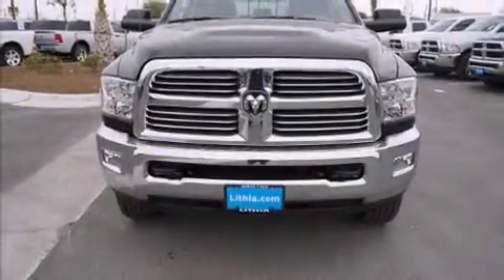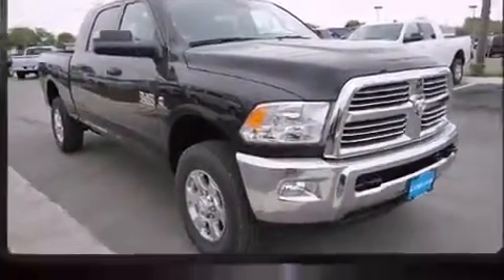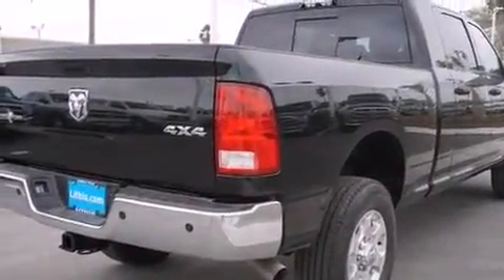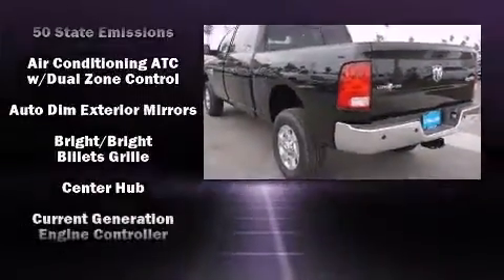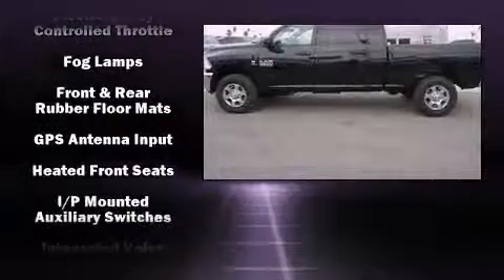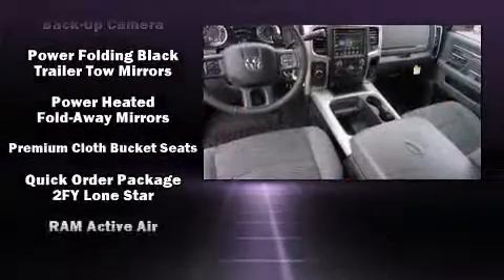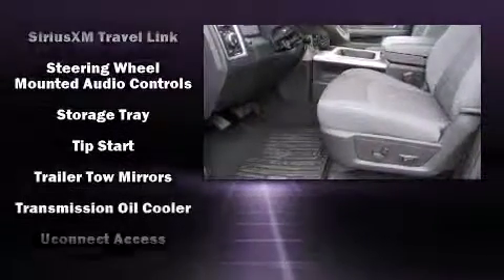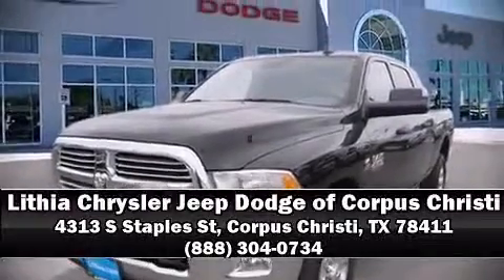2016 Ram 2500 SLT in Corpus Christi, TX 78411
The 2016 Ram 2500. This 4 door, 5 passenger truck leads among competitors in its segment. Under the hood you'll find a 6 cylinder engine with more than 300 horsepower, and for added security, dynamic Stability Control supplements the drivetrain. Four wheel drive allows you to go places you've only imagined. Turbocharger technology provides forced air induction, enhancing performance while preserving fuel economy. Top features include a split folding rear seat, 1-touch window functionality, a built-in garage door transmitter, automatic dimming door mirrors, automatic temperature control, adjustable pedals, an overhead console, and cruise control. With side curtain airbags supplementing the rest of the safety network, you can be assured that you and your passengers will experience top-tier protection. We pride ourselves on providing excellent customer service. Please don't hesitate to give us a call.